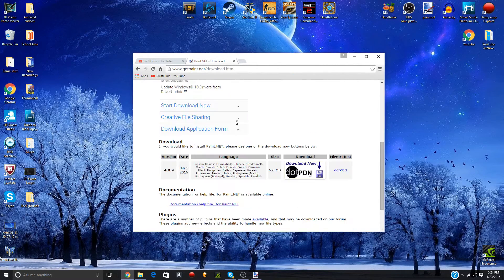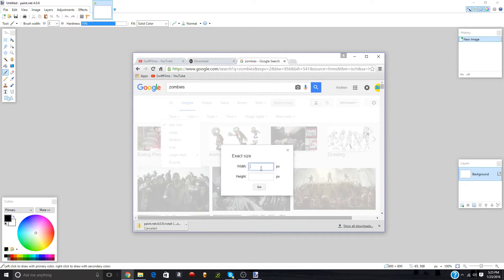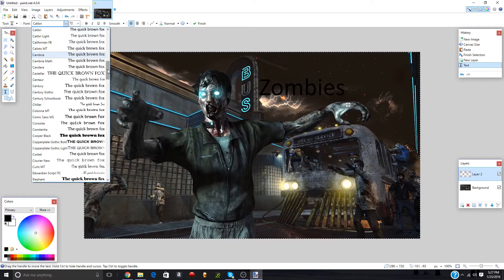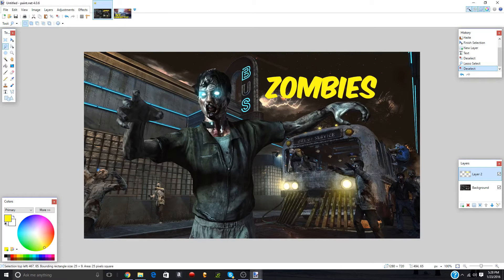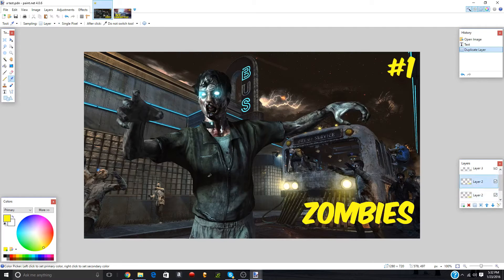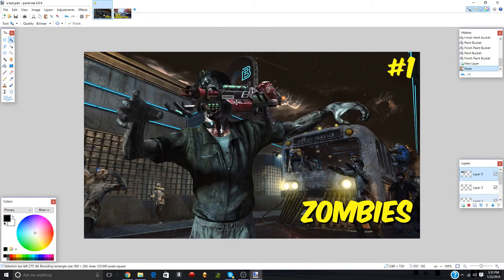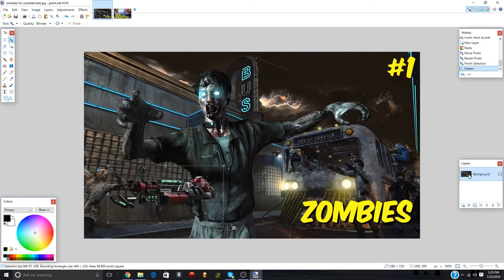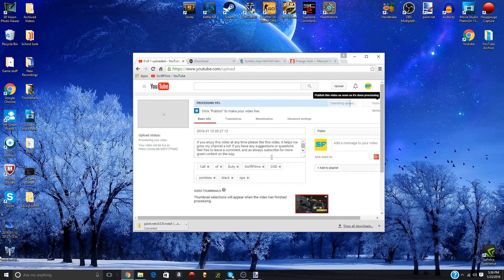How to make GOOD thumbnails for FREE (Paint.net)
In this video I will be showing you how to make a high quality thumbnail for FREE.